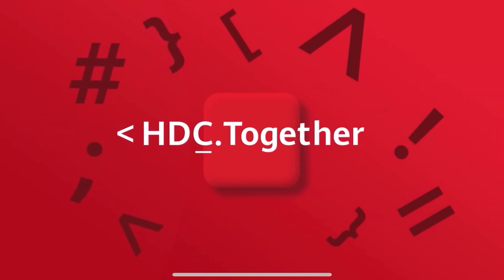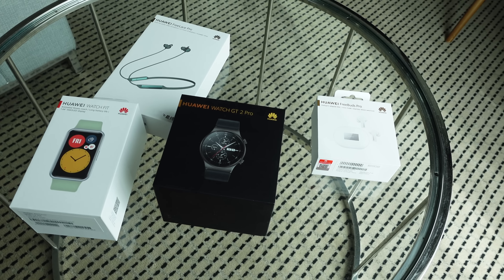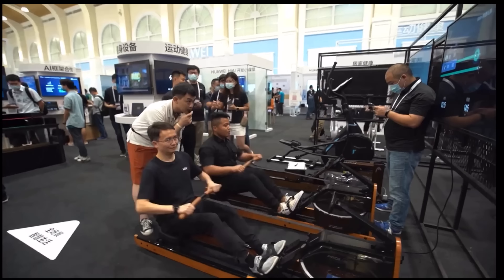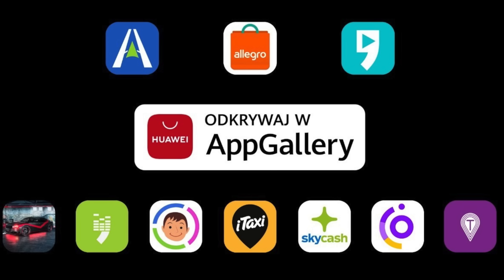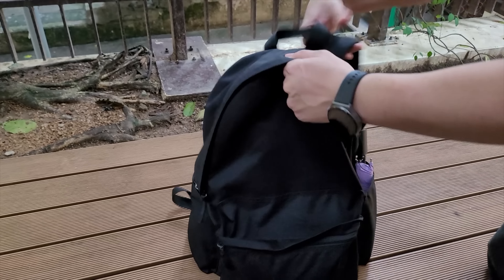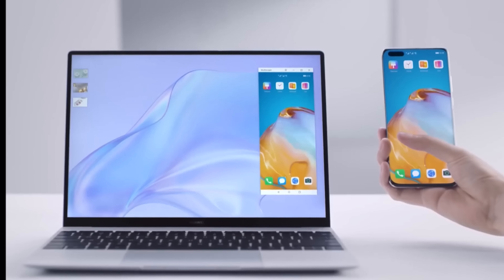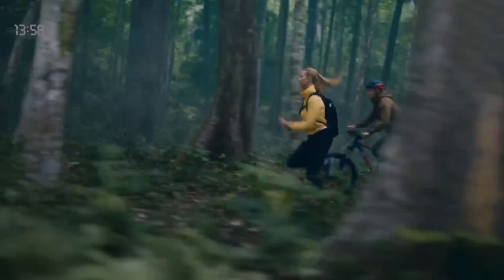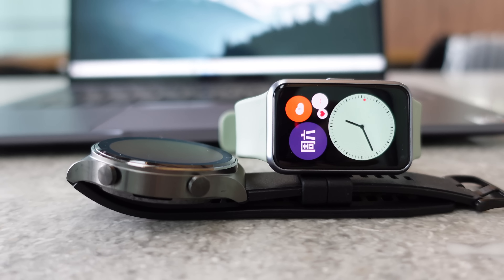Huawei Developer Conference Recap: MateBook 14, Watch GT2 Pro Hands-On!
Huawei's Developer Conference 2020 (HDC2020) dropped a lot of software and hardware news. In this video I'm going to recap all the biggest announcements, as well as demo five of the six new products!

CHAPTERS:
00:00 Intro
01:46 HarmonyOS Version 2.0
02:18 HMS Core 5.0
03:30 EMUI 11
04:00 AppGallery new additions
05:08 Huawei MateBook X and MateBook 14
09:02 Huawei Watch Fit and Huawei Watch GT2 Pro
12:06 Huawei FreeLace Pro and Huawei FreeBuds Pro